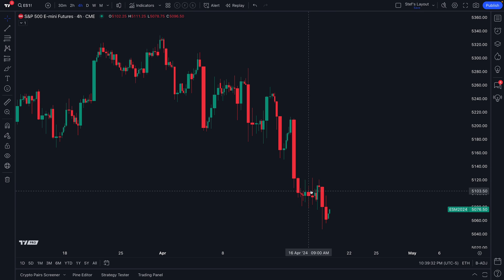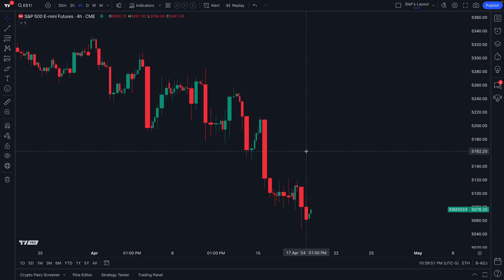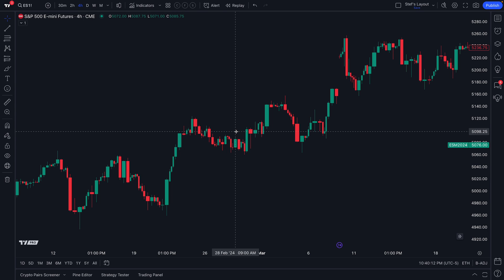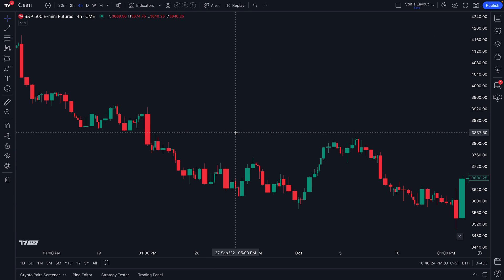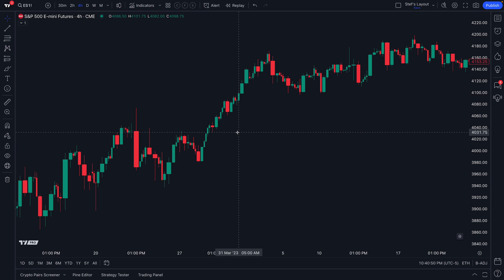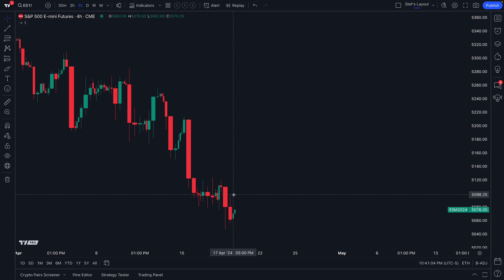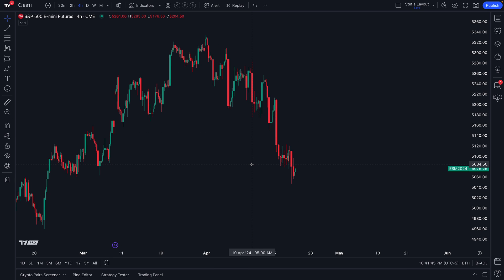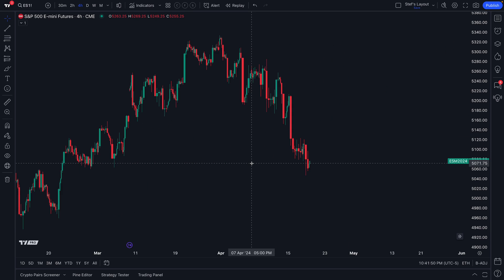Your Mouse Wheel Moves The Chart: Tutorial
Traders, this video is a little different than our other in-depth tutorials, but we quickly show you a new feature of ours: hold down shift on your keyboard and use your mouse to go back in time or forward in time.

That's right – shift and use your mouse wheel.